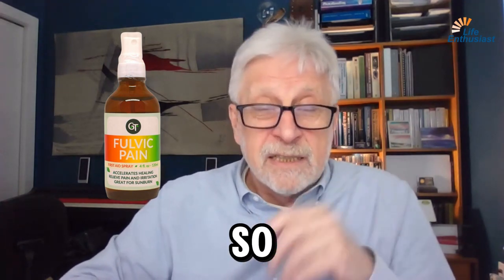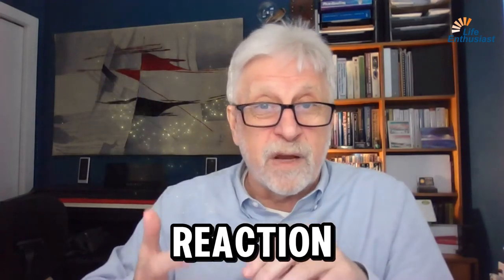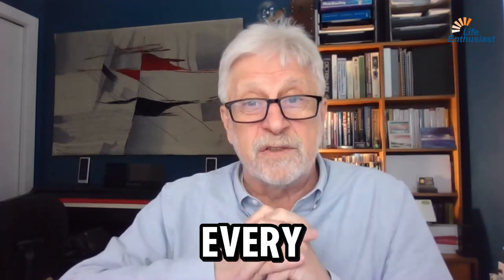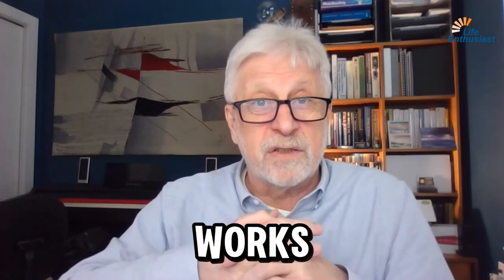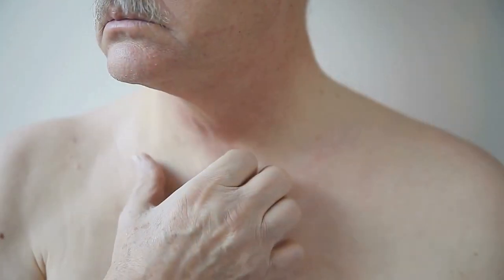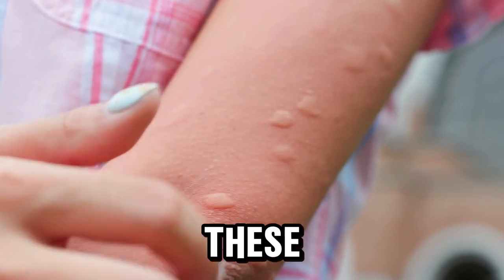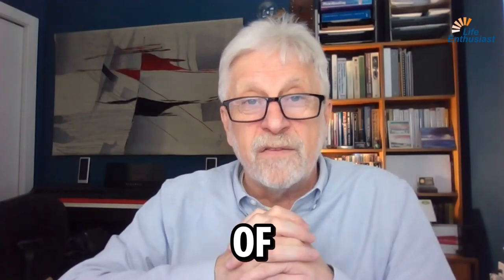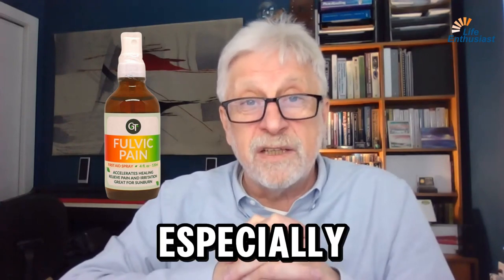Fast and Effective Relief for Pain and Skin Irritations with Fulvic Acid Spray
In the ever-evolving world of natural remedies, fulvic acid stands out as a powerful ally against pain and skin irritations. Derived from decomposed organic plant matter, this compound has been used for centuries in traditional medicine. In this blog post, we explore the applications of fulvic acid, focusing on its efficacy in pain management and skin care, as discussed by Martin Pytela in a recent Life Enthusiast YouTube video.

What is Fulvic Acid?
Fulvic acid, found in soil and water, is rich in minerals, electrolytes, and antioxidants. It enhances nutrient absorption and is key in many health supplements.

The Fulvic Acid Pain Spray
The fulvic pain spray discussed by Martin Pytela is a significant advancement, specifically designed to target neuralgic pain from nerve damage or irritation.

Addressing Neuralgic Conditions
Neuralgia, causing severe nerve pain, can be debilitating. Shingles, caused by the chickenpox virus, often leads to painful lesions. Martin Pytela suggests that spraying fulvic acid on these lesions can help block pain and speed healing.

Treating Neuropathies
Neuropathies, caused by conditions like diabetes, chemotherapy, or infections, lead to persistent discomfort. Martin emphasizes that fulvic acid spray can relieve chronic nerve pain, making it a versatile tool for managing various forms of nerve pain.

Skin Irritation Relief
Beyond pain management, fulvic acid excels in dermatology. The spray treats various skin irritations, providing a natural solution for conditions usually requiring prolonged and harsh treatments.

Heat Rash, Sunburn, and Wind Burn
Summer activities often lead to skin irritations like heat rashes, sunburns, and wind burns. Diluted fulvic acid spray can reduce these irritations, providing a cooling and soothing effect that promotes faster skin recovery.

Acne and Other Skin Conditions
The video talks about fulvic acid's benefits for pain and skin issues, including acne. Its anti-inflammatory properties reduce redness and swelling, while its nutrients promote skin health.

How to Use Fulvic Acid Spray
To use fulvic acid spray, apply it directly to the affected area. For nerve pain, target the painful spot. For skin irritations like sunburn, spray evenly. Use several times a day as needed.

Fulvic acid is effective for both pain and skin issues. Consult a healthcare professional before starting any new treatment, especially if you have other health conditions or are on medication.

Take control of your health the natural way with fulvic acid, and experience the remarkable healing properties that nature has to offer.

10 Questions Covered In This Episode

1. What are some neuralgic conditions that the fulvic pain spray can help alleviate, according to Martin Pytela?

2. How does the fulvic pain spray work on viral lesions, particularly those caused by the chickenpox virus?

3. In what ways can the fulvic pain spray help with painful reactions in nerves?

4. Can the fulvic pain spray be used for any type of neuropathy? If so, how effective is it?
5. What types of skin irritations does Martin Pytela mention that the fulvic pain spray can help with?

6. How might the fulvic pain spray provide relief for conditions like heat rash, sunburn, or windburn?

7. What mechanism allows the fulvic pain spray to accelerate the repair of irritated or damaged skin?

8. Have you or someone you know tried using fulvic acid products for pain relief? What was the experience like?

9. What are the potential benefits of using a diluted fulvic acid spray versus other over-the-counter remedies for skin irritation?

10. Are there any additional conditions or symptoms not mentioned by Martin Pytela that you think the fulvic pain spray could potentially help with?

Fun Facts:

1. The fulvic pain spray is particularly effective at blocking neuralgic pain reactions associated with viral lesions, for instance, those caused by the chickenpox virus.

2. Spraying fulvic acid directly into these lesions can accelerate the repair process and help manage neuropathies by reducing painful nerve reactions.

3. The fulvic acid spray is also highly beneficial for a variety of skin irritations, including heat rash, sunburn, and windburn, providing relief and promoting faster healing.